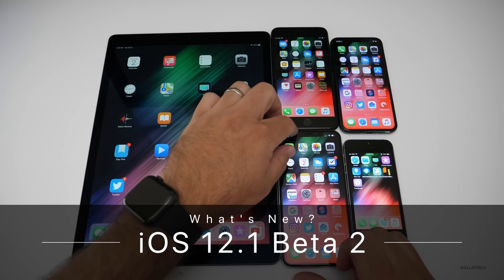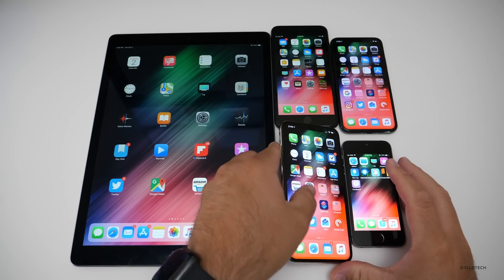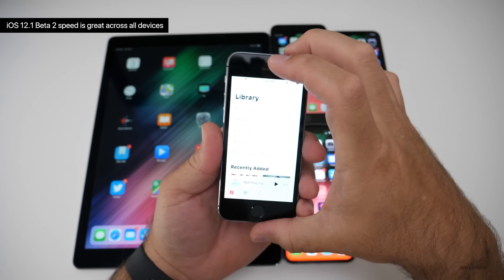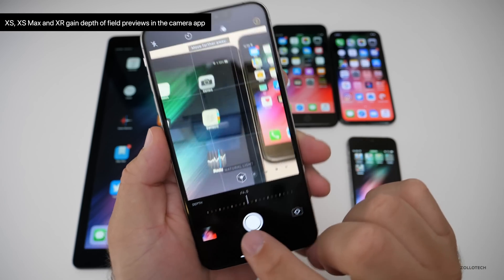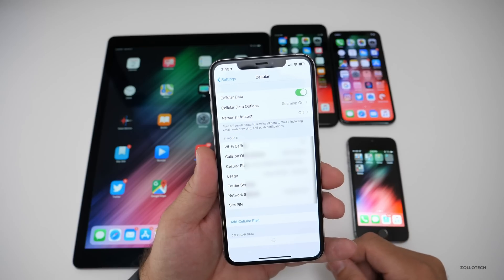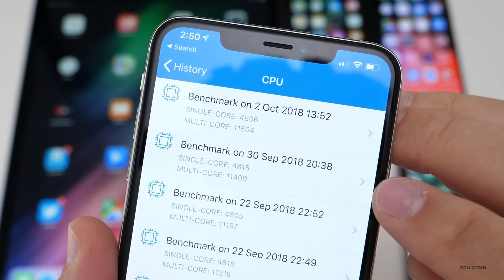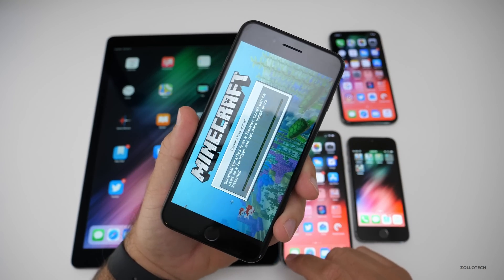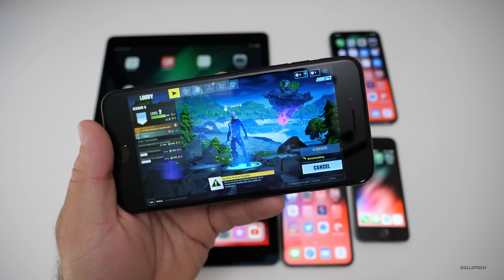iOS 12.1 Beta 2 - What's New?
iOS 12.1 Beta 2 was released to developers and soon to public beta testers.  This update brings features and fixes.

(By @AR72014). Follow on twitter